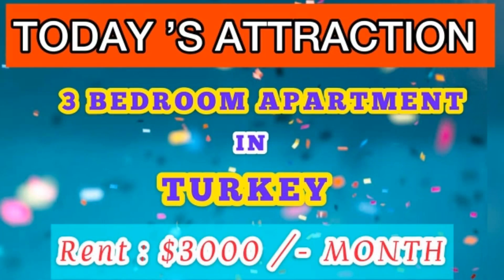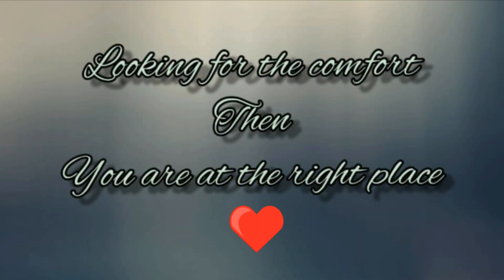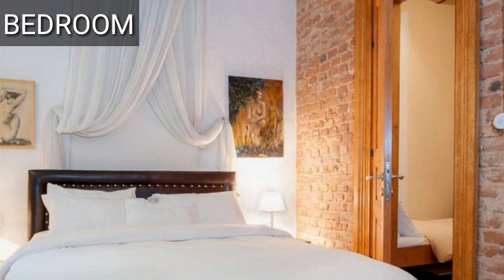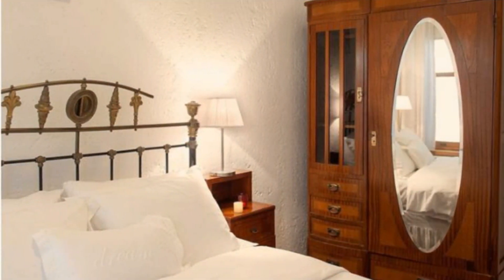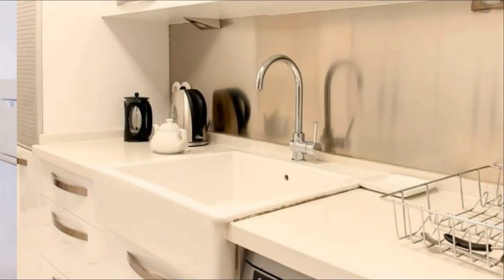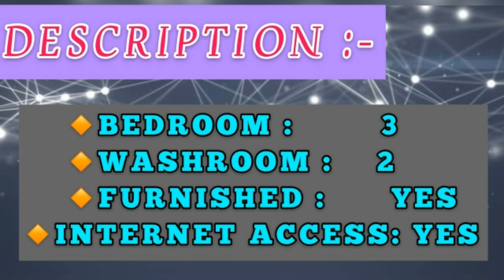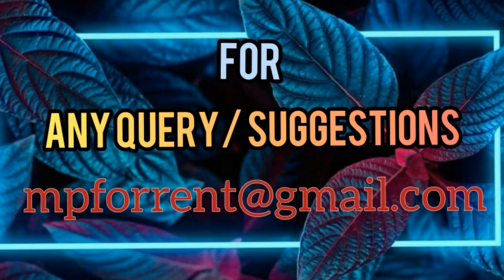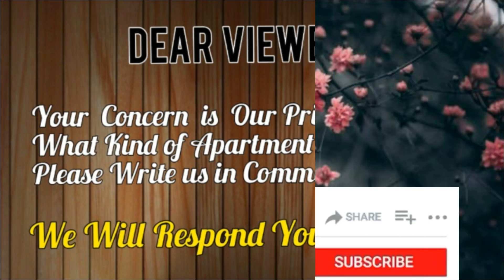2 BEDROOM APARTMENT FOR RENT IN ISTANBUL I FULLY FURNISHED I TURKEY PROPERTY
Bedroom(s)  : 2
Washroom(s) : 2
Furnished  : Yes
Rent   : $ 5500/- Per Month
Location  : Istanbul

Amenities
DVD Player
Air Conditioning
Central Heating
Suitable For Children Under 5
Refrigerator
Hairdryer
Highchair
Internet Access
Iron
Linens Provided
Cable/satellite TV
Secure Parking
Stove
Telephone
Toaster
Towels Provided
TV
Wi-Fi
Fishing Nearby
City Getaway
Corporate Bookings
Hiking Trips
Long Term Rentals (Over 1 Month)
Good Nightlife